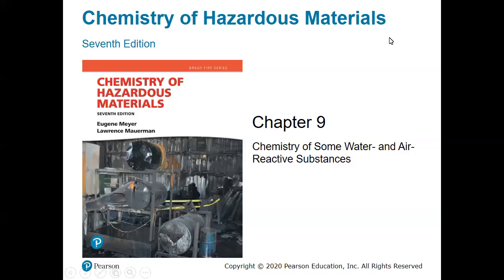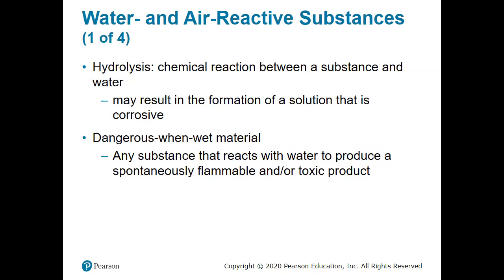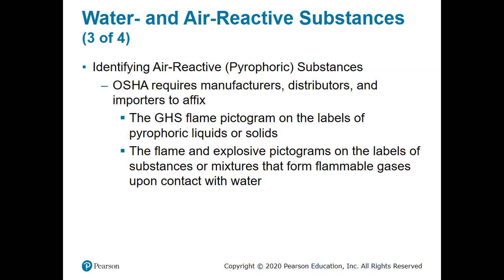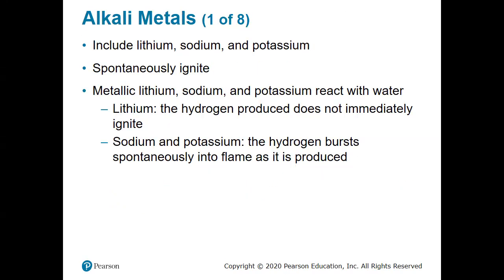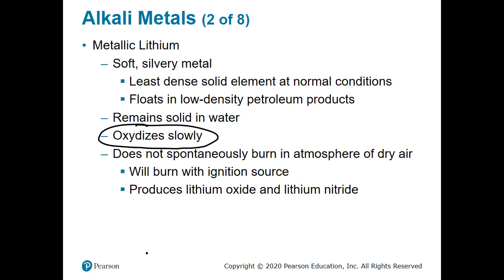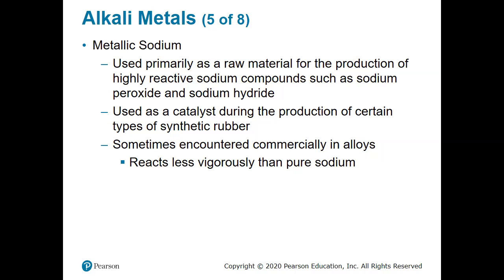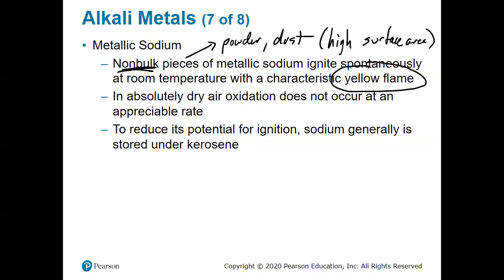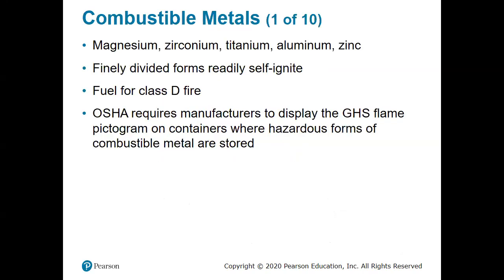Lecture 3-25-22: Introduction to Flammable Solids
In this video, we overview flammable solids and those that are dangerous when wet.  In particular, we focus on the alkali metals and their reactions.